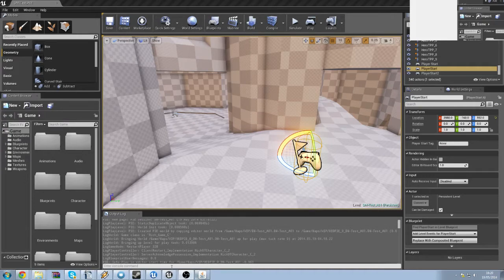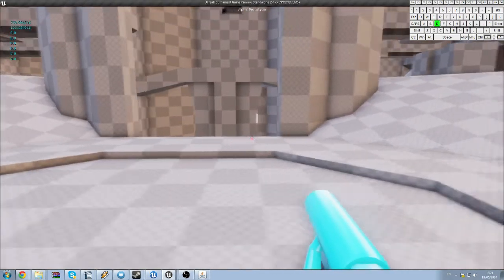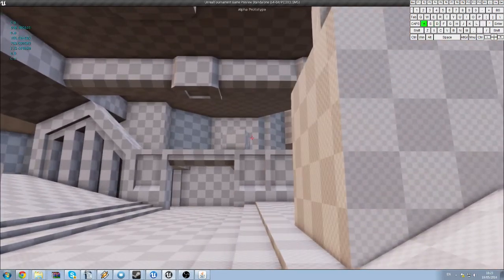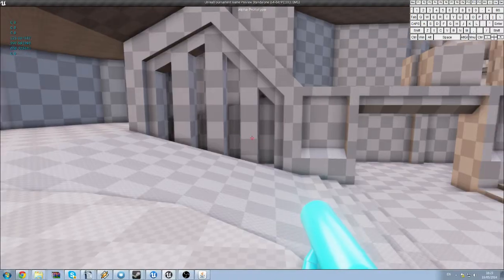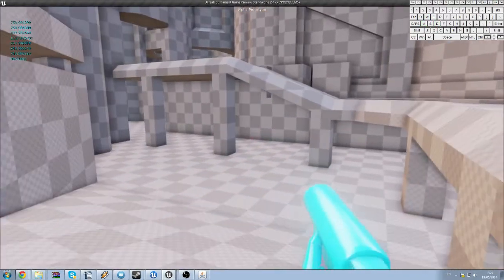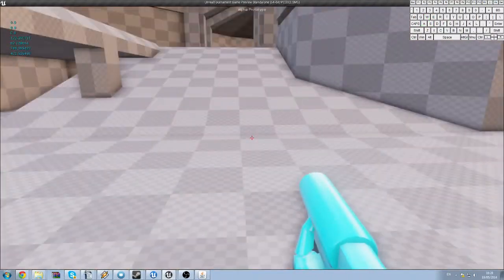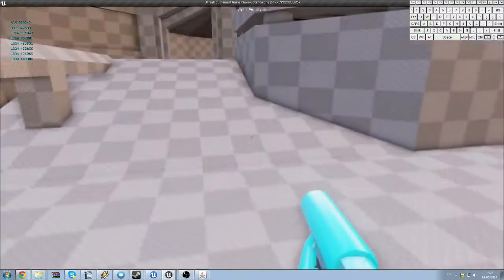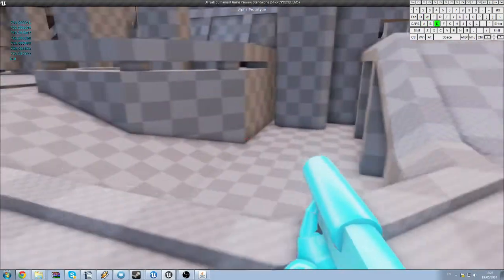Wall Dodge Fixes, Slide Momentum Balanced Slam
I've fixed some of the Wall Dodge bugs, I've added a slide to conserve momentum, and Balanced slam with a recovery period before you can move after landing.